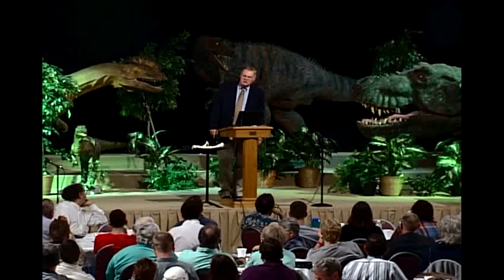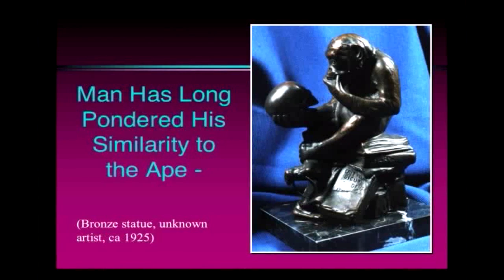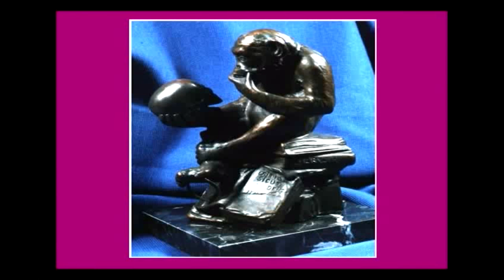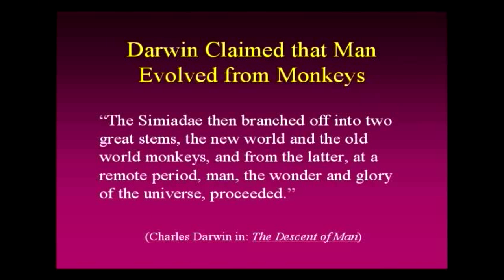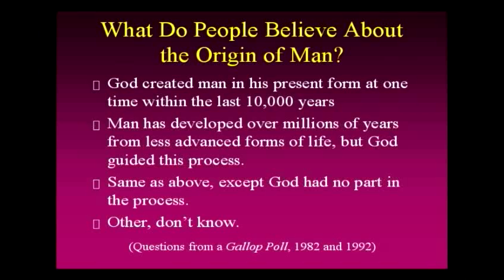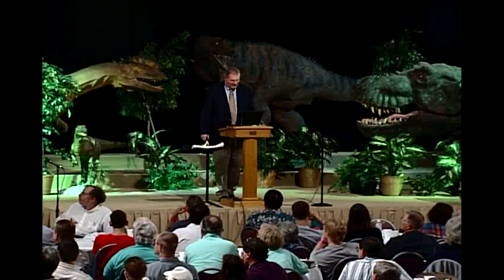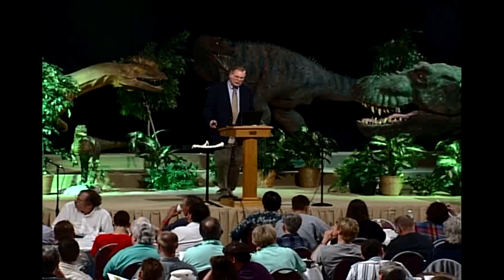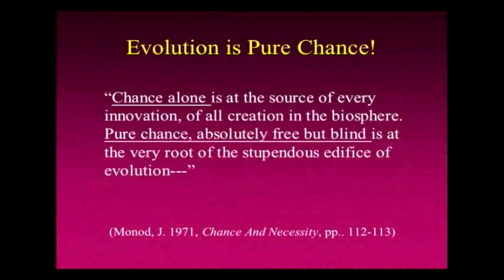Lucy - She's No Lady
Confused about the discovery of Lucy, a “missing link” between chimps and humans? Anatomist Dr. David Menton leaves no doubt that the famous “Lucy” fossils belong to a knuckle-walking, apelike creature, who was not a lady!

Liked the video? Get your copy at AnswersBookstore.com